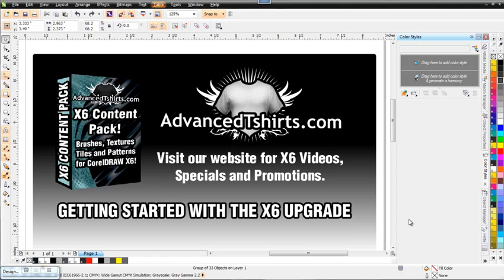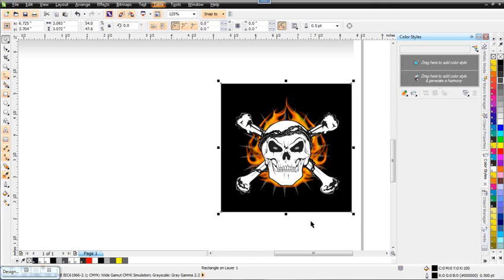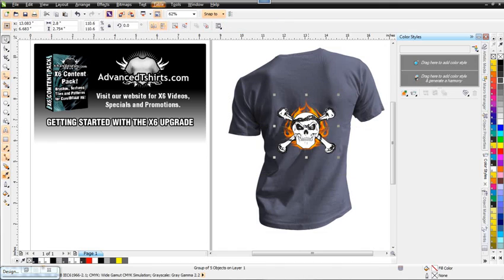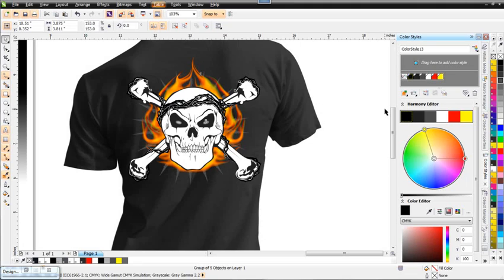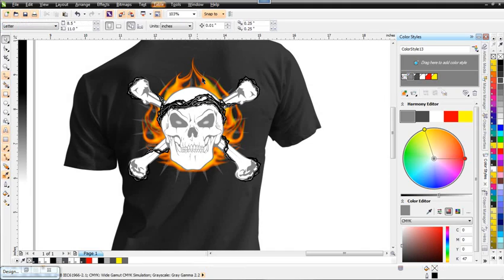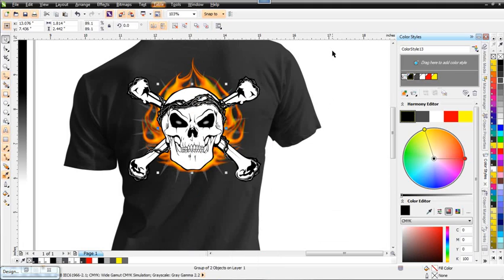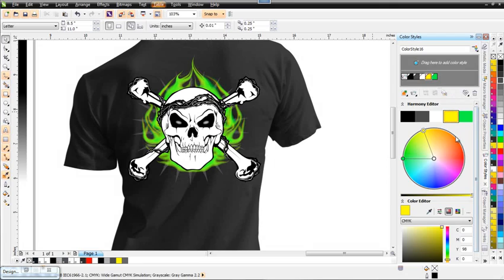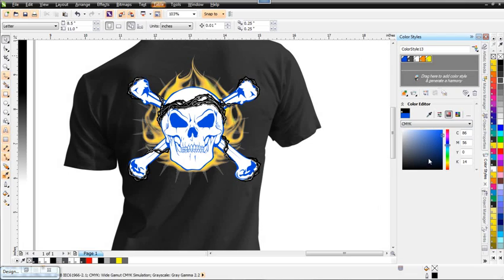Introduction to CorelDRAW X6 Color Styles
Check out the new Color Styles in CorelDRAW X6